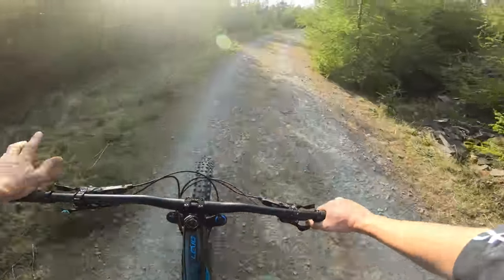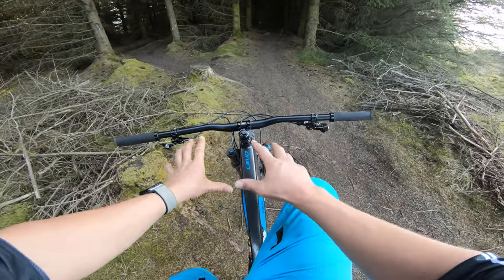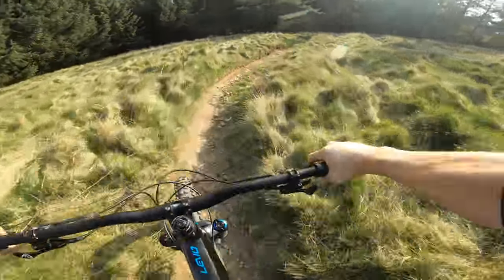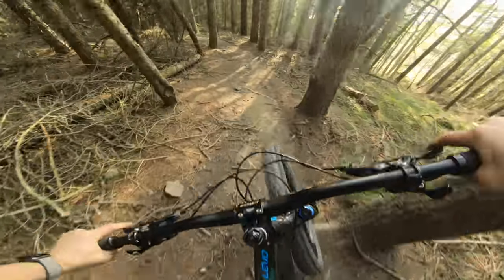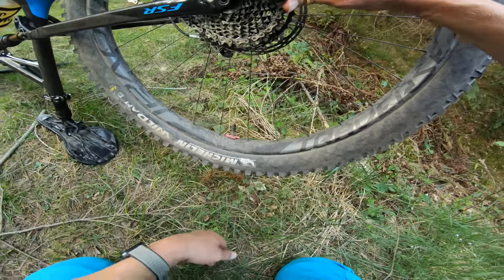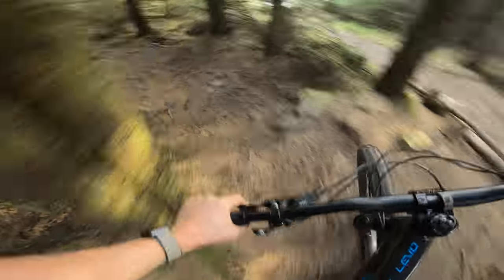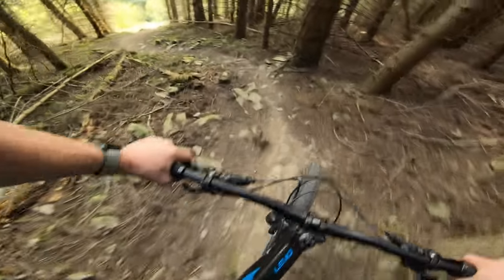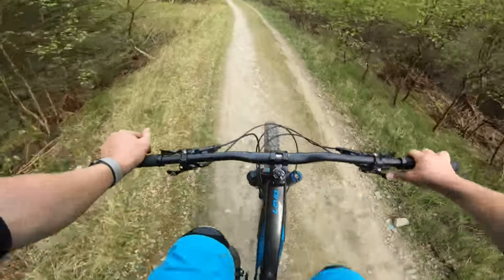Back On The Levo! Emtb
After over six month's, it was time to get back out on the Levo. I had been dreaming of this day for quite some time but was worried that I may have over-hyped it in my head.

POV camera gear

Fox Proframe helmet
Main POV camera - GoPro Hero 7
Remove wind jacket for GoPro
Gimble - GoPro Karma Grip
360 cam - Insta 360 One X

POV audio setup

Audio camera - GoPro hero 4 black
Waterproof microphone for Hero 4 - Sennheiser elements 2 microphone

Vlog camera gear

Camera - Sony A6500
Shooting lens - Sony 18-105mm lens
Vlog lens - Sony 16-50mm kit lens
High-end microphone - Rode video pro
Compact microphone - Rode video micro

Drone

Dji Mavic 2 Pro